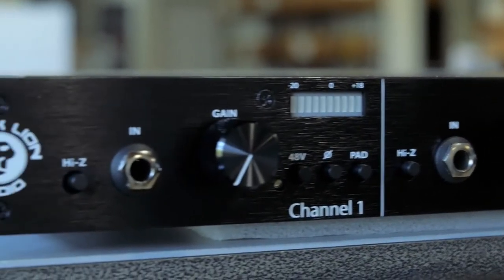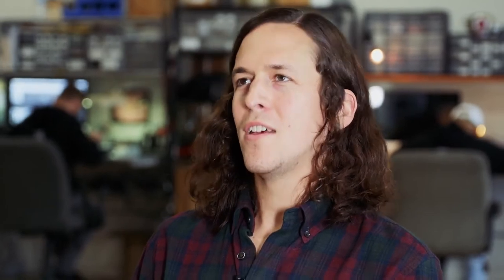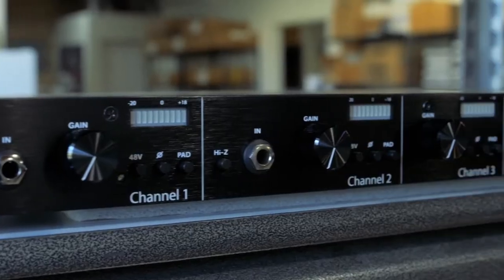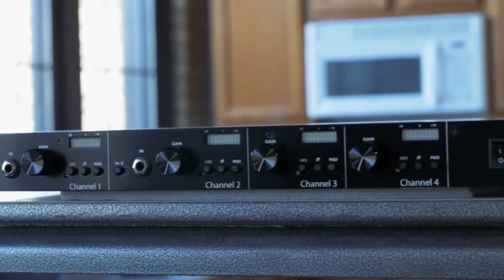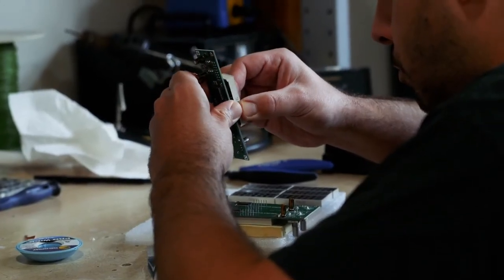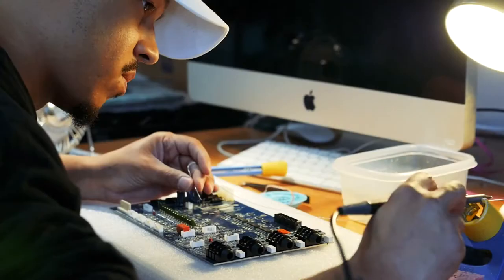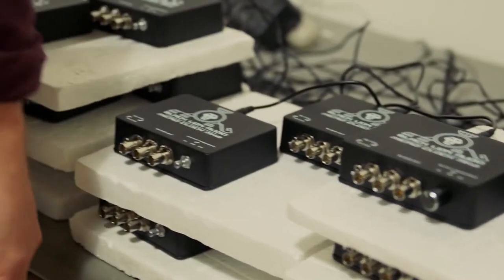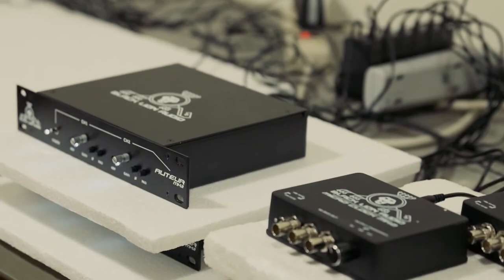Black Lion Audio // Reverb Shop Spotlight "Inside Black Lion Audio" - 2017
Reverb Shop Spotlight "Inside Black Lion Audio" in 2017.

Nate Bierdemann and the team at Black Lion Audio got their start modifying audio interfaces per requests on online forums. Since then, the demand for their work has launched them into the world of original design ideas. Nate and Chief Design Engineer Jesus Ortiz also discuss their new 4-channel Auteur microphone preamp.